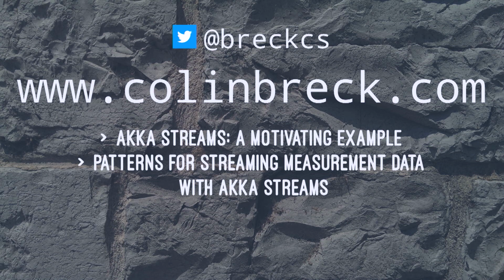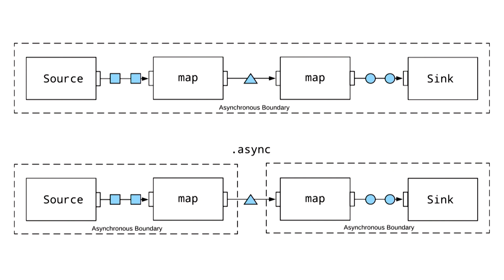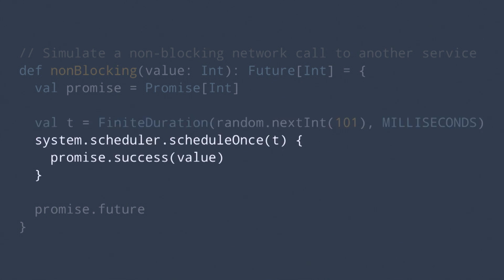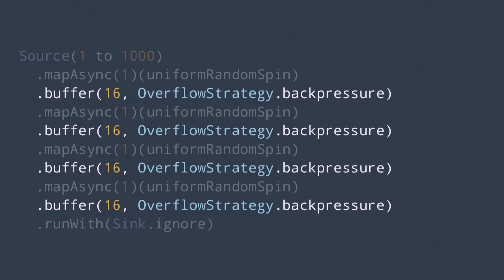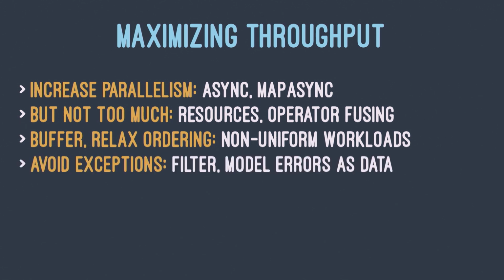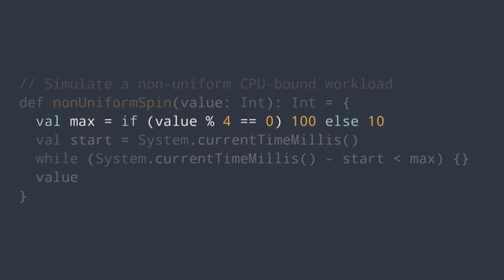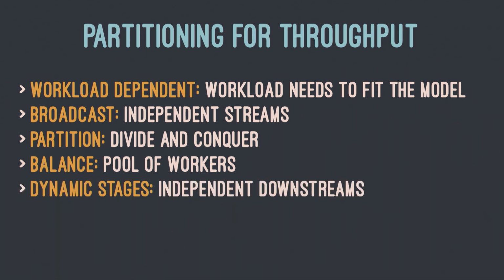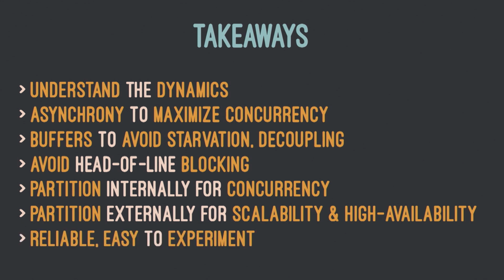Scale By The Bay 2019: Colin Breck, Maximizing Throughput and Scalability for Akka Streams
It connects to:
Talk: Scale By The Bay 2019: Colin Breck, Maximizing Throughput and Scalability for Akka Streams

The Akka Streams API offers a robust, reliable, and expressive means for executing streaming workloads. For applications that demand high throughput, low latency, or increasing scalability, it is critical to understand how to maximize the throughput for Akka Streams. I will examine the structure of Akka Streams and explore techniques for maximizing the throughput of individual streams. I will describe how Akka Streams can be partitioned in order to provide scalability, as well as high-availability. Finally, I will review techniques for profiling and instrumenting Akka Streams to find the bottlenecks. Using the practical techniques from this talk, you will be able to improve the throughput, reliability, and scalability of your streaming applications.

Colin Breck
Tesla
Sr. Staff Software Engineer
Colin Breck has experience developing software infrastructures for the near real-time monitoring and control of industrial applications. At Tesla, he works on distributed systems for the monitoring, aggregation, optimization, and control of distributed-energy assets, including solar generation, battery storage, and the Supercharging network. Previously, he worked on the PI System at OSIsoft, a time-series platform for industrial monitoring and automation. He is interested in the intersection of developing people, teams, and software systems.